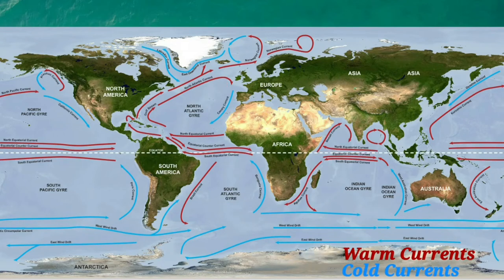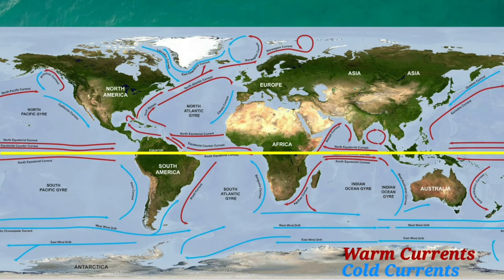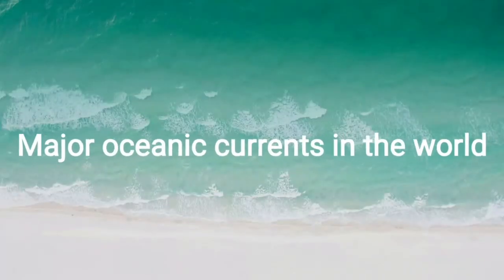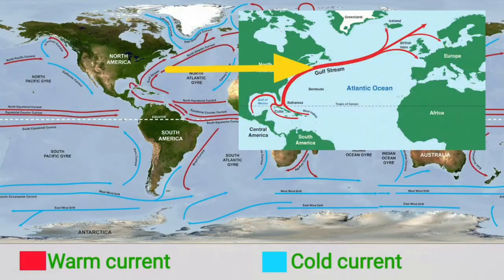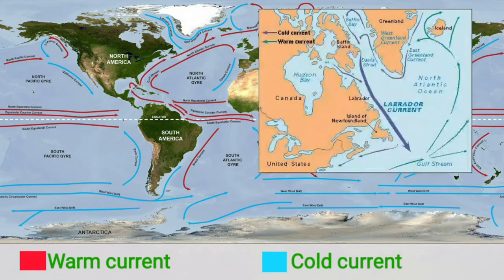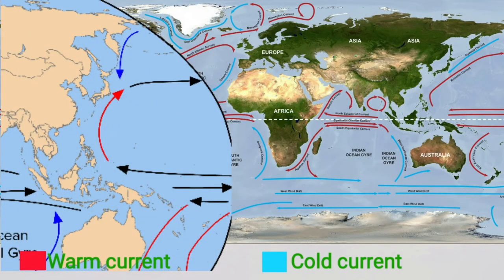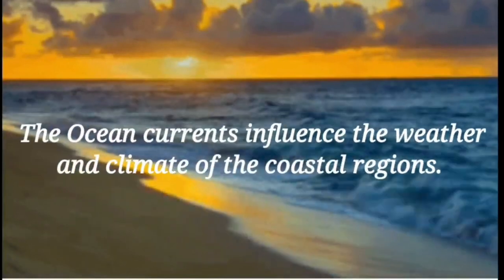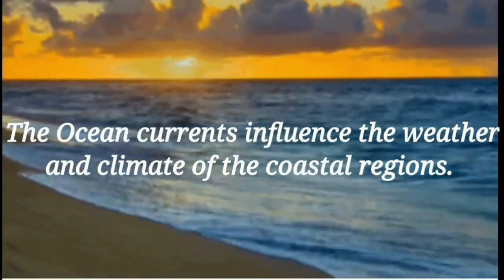Geography Class 7 Lesson 7 Movements Of The Seas